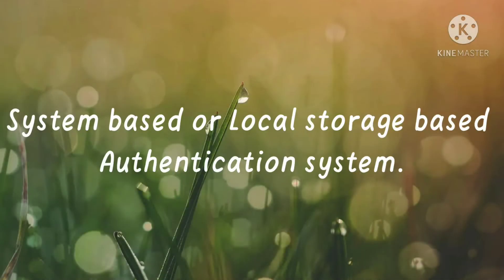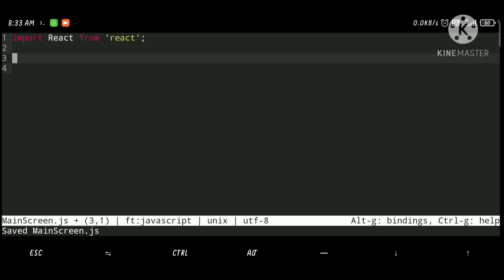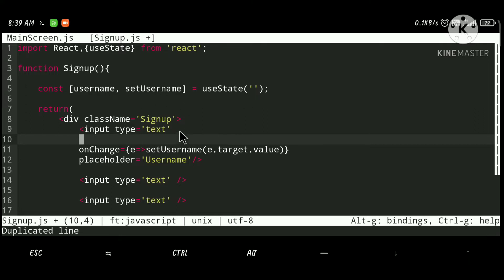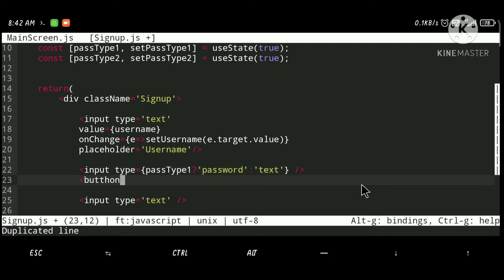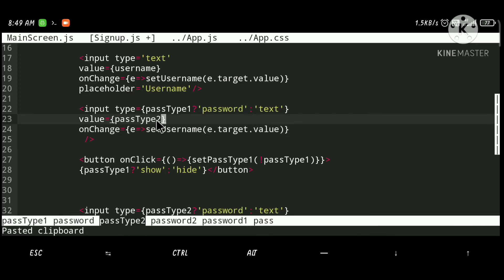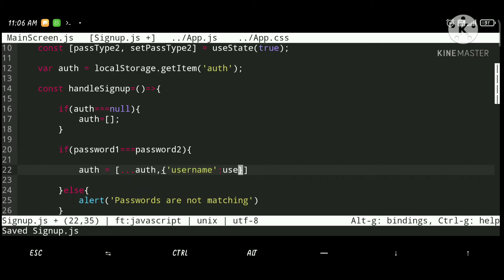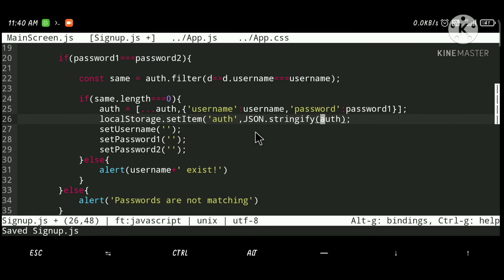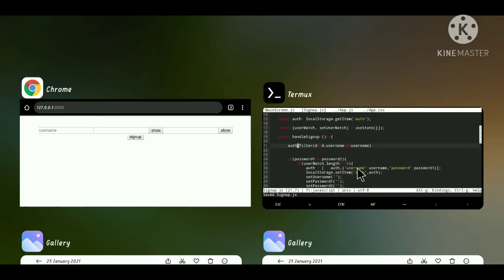System based signup/login pages/authentication system using React.js | localStorage | prt(1/2)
we have developed an authentication system to demonstrate how an authentication system works if it is in your local system...

Other than this there are lots of ways to do that.

Rental website (Our startup) on which people can give or take anything on rent. like Clothes, Local rooms, Books or, anything you want.